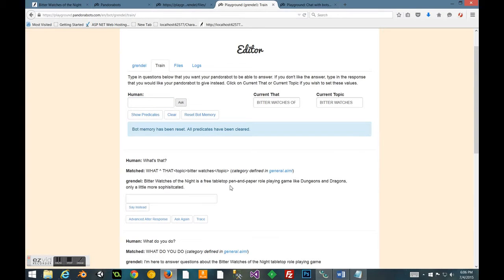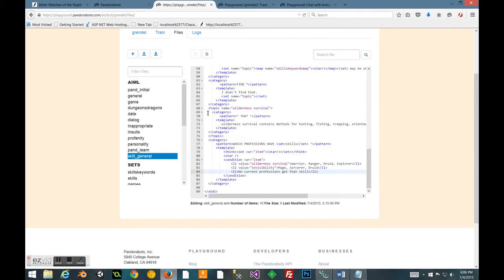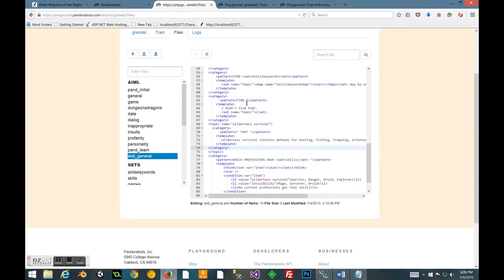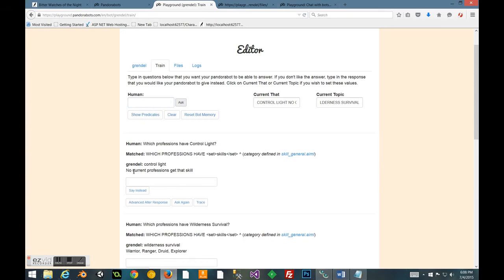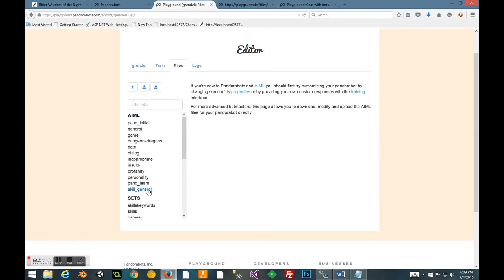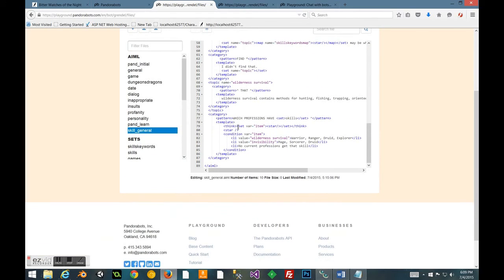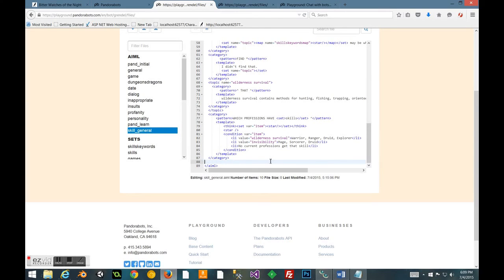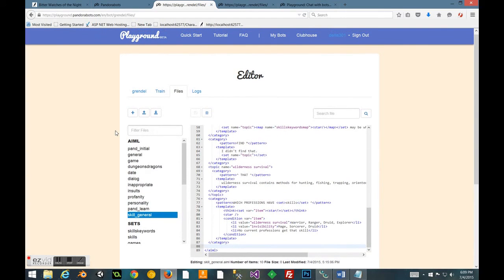IT Final Project